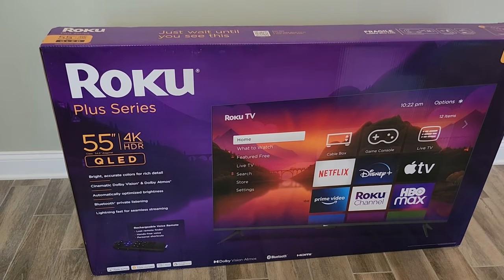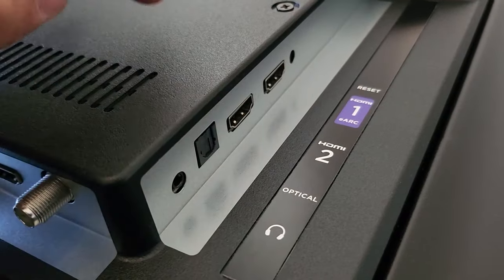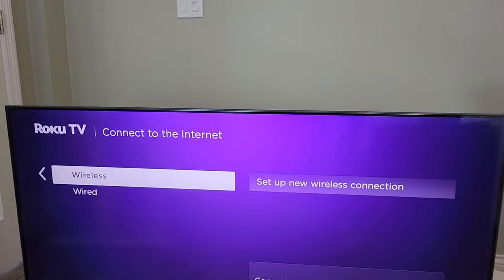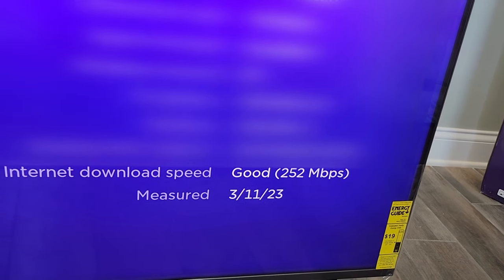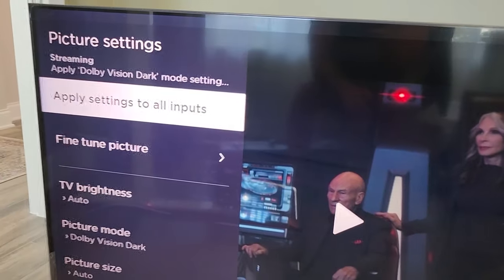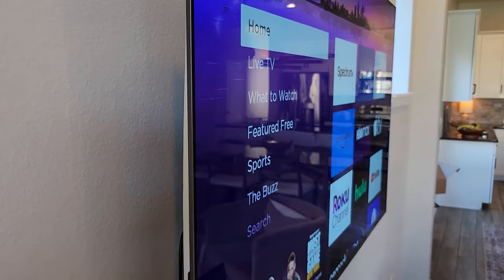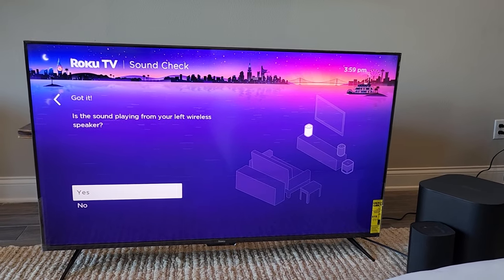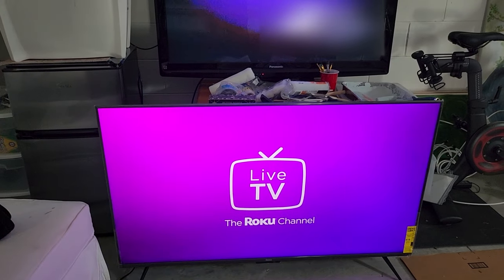Roku Plus Series 4K HDR QLED Smart TV 55" Class Dolby Vision Dolby Atmos Unboxing Setup Review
DaveWeLike unboxes and setups the Roku Plus Series TV 55" 4K HDR QLED with Dolby Vision Dolby Atmos.